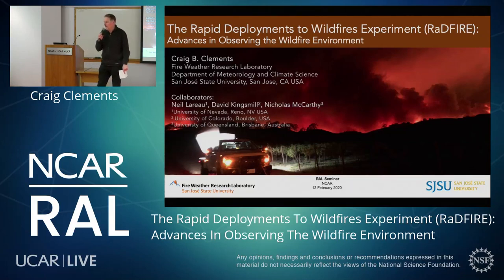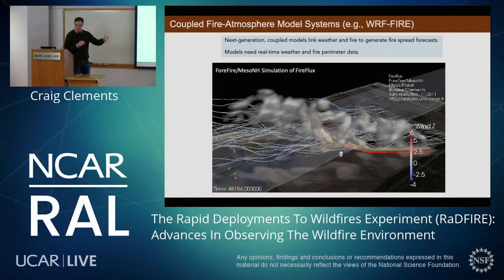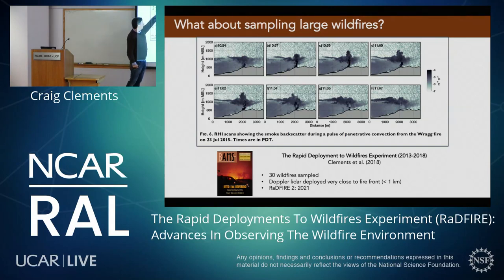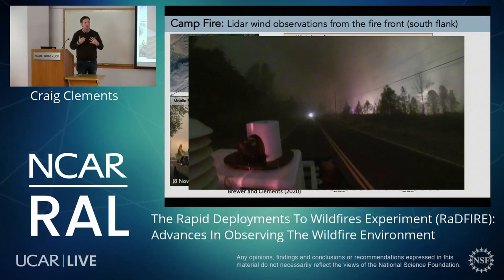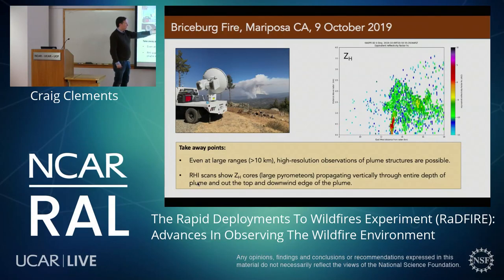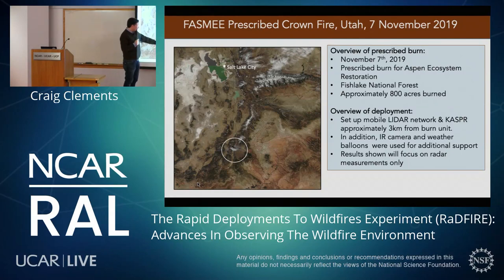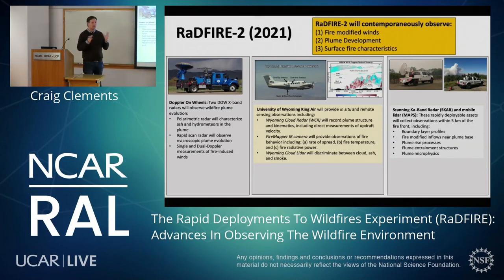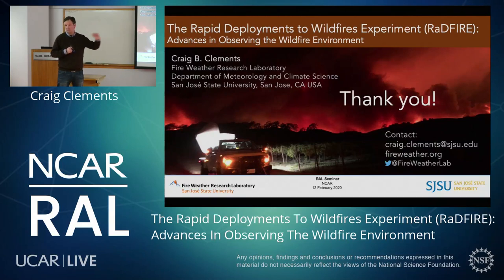RAL Seminar | February 2020 - Rapid Deployments to Wildfires Experiment (RaDFIRE) - Craig Clements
RAL SEMINAR SERIES
The Rapid Deployments to Wildfires Experiment (RaDFIRE): Advances in observing the wildfire environment

Craig Clements
Professor, Department of Meteorology and Climate Science, San José State University
Director, Fire Weather Research Laboratory

Extreme fire behavior has been observed frequently during recent wildfires in the Western US, yet there is still limited understanding of the role of plume dynamics on fire spread. The Rapid Deployments to Wildfires Experiment (RaDFIRE) was the first coordinated meteorological field campaign dedicated to observing fire-atmosphere interactions during large active wildfires to better understand extreme fire behavior.  Using a rapidly deployable scanning Doppler lidar, airborne Doppler radar, and a suite of other instruments, the field campaign sampled 26 wildfires from 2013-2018 in California and Idaho. Access to wildfires was accomplished via team members training as wildland firefighters and through integration with wildland fire management agencies.  Observations during RaDFIRE include the initiation of vigorous vertical-axis vorticity in a wildfire convective plume, convective plume entrainment processes, newly discovered smoke-induced density currents, and aircraft in-situ observations of a developing pyrocumulus with extreme updraft cores of 58 m s-1. In addition to Doppler lidar, a new mobile Ka-Band cloud radar has been deployed to four major wildland fires in 2019. These observations provide the highest resolution dual-pol measurements to date and will provide insight into the ash and debris associated with pyrometeor cores within the plumes. While observations of active wildfires have shed light on processes associated with fire- atmosphere interactions, data collected from a small-scale and comprehensive field experiment (FireFlux2) provide context on the local processes responsible for fire spread that are difficult to observe when sampling large wildfires. These processes include the development of a region of surface low pressure that increases the fire induced wind into the rear of the fire front causing acceleration of fire spread.  Collectively, the RaDFIRE field campaign and FireFlux2 observations highlight the range of phenomena associated with fire-atmosphere interactions, especially plume dynamics, and will provide a valuable data set for the fire behavior modeling communities.

Wednesday, February 12, 2020 | 3:30 PM - 4:30 PM
NCAR Foothills Lab | FL2 1022 Large Auditorium